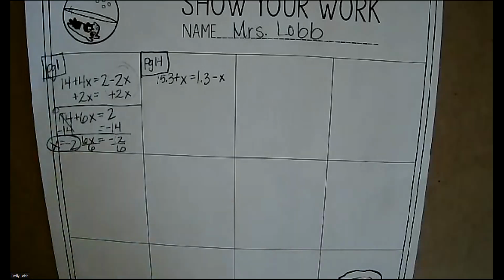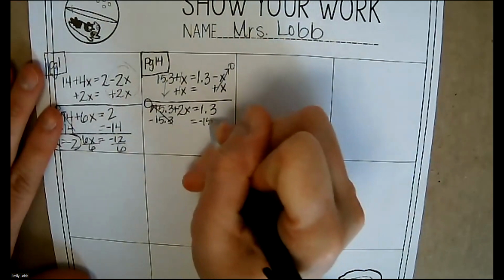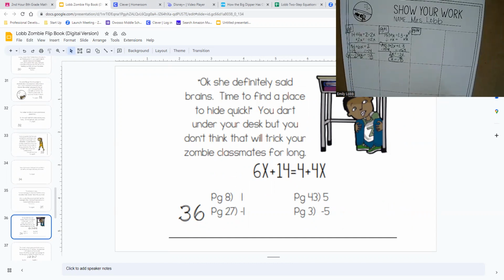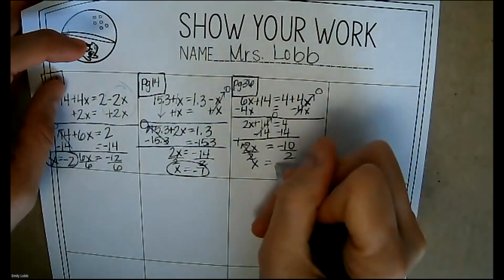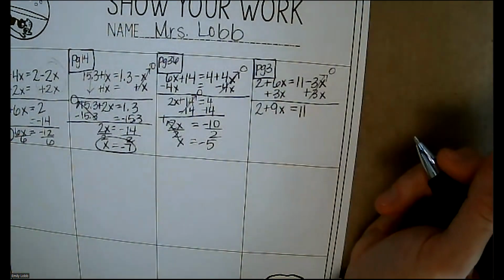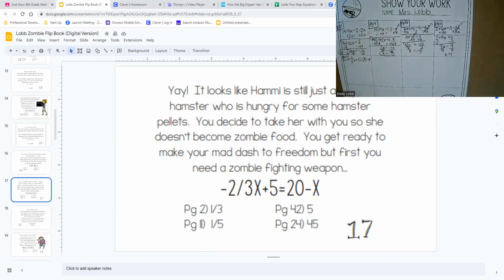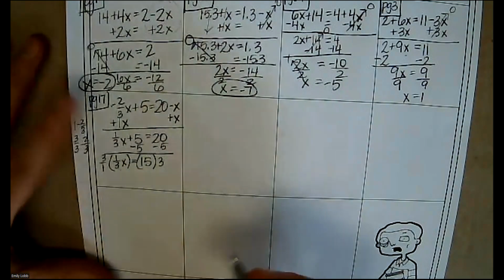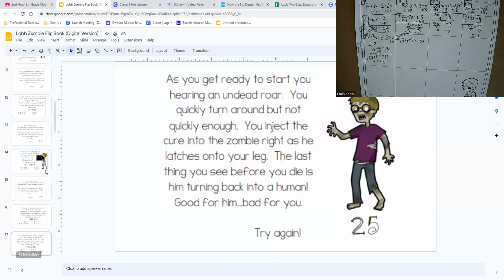PSAT Review: Equations with Variables on Both Sides Zombie Flipbook